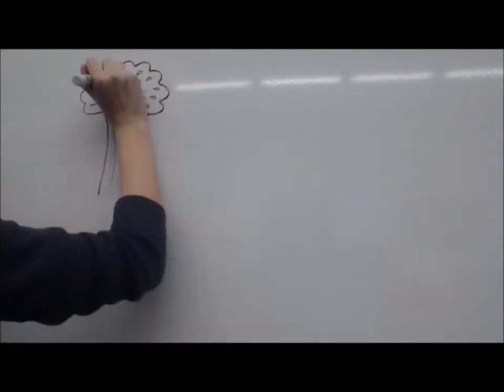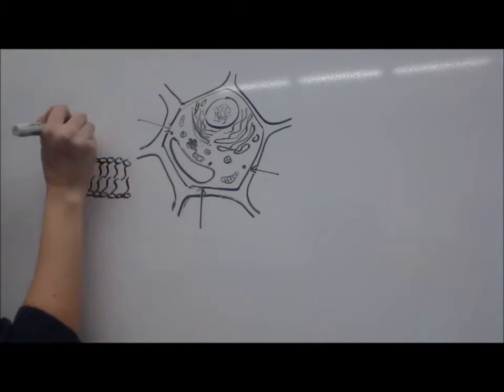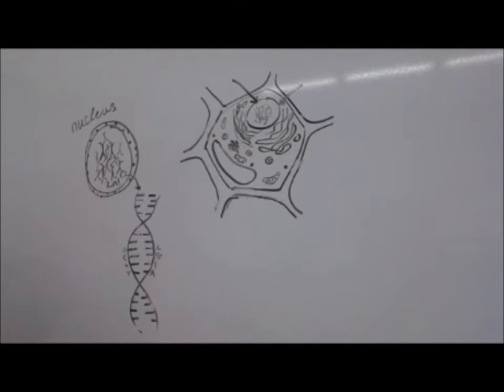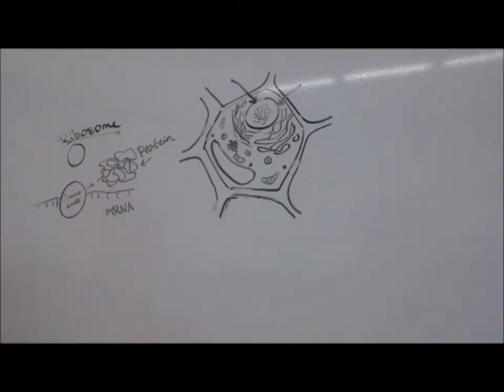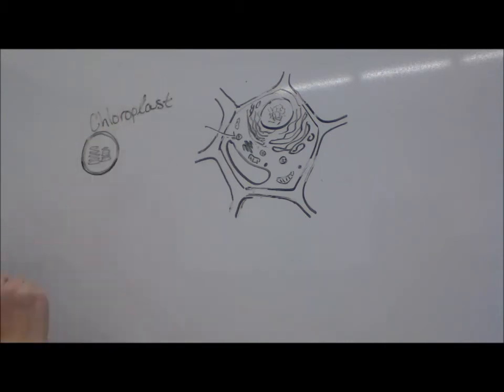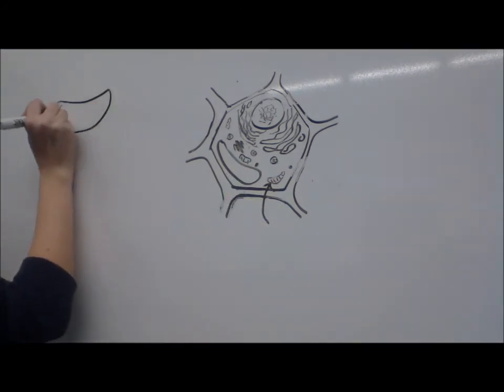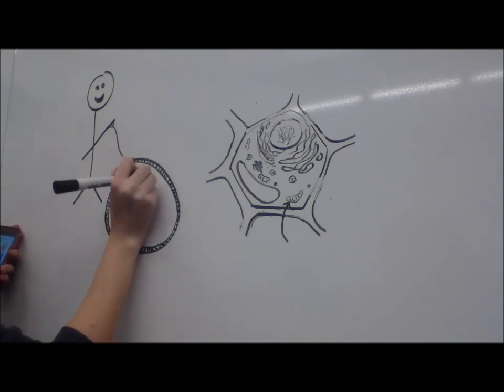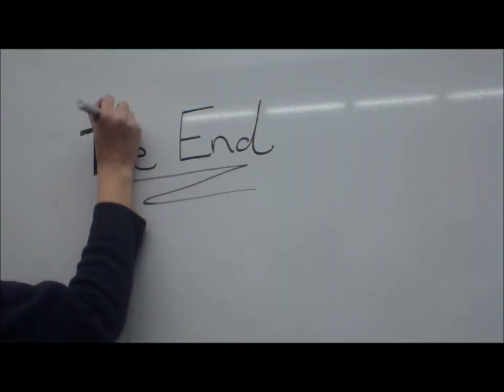If I Were A Plant Cell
By Kate Geschwind
F2014 BIOL2003-Sec05, Team 8